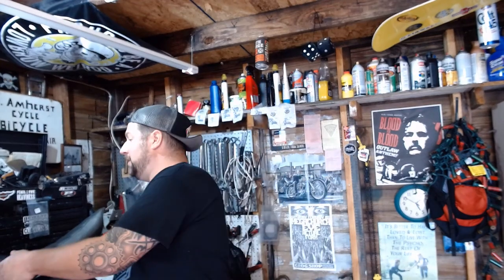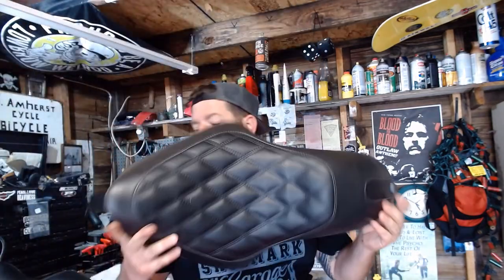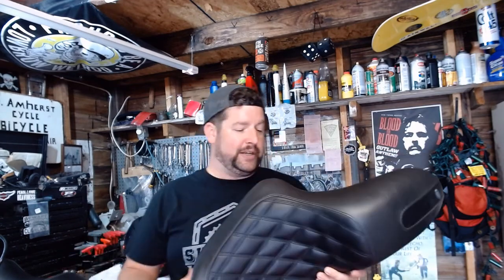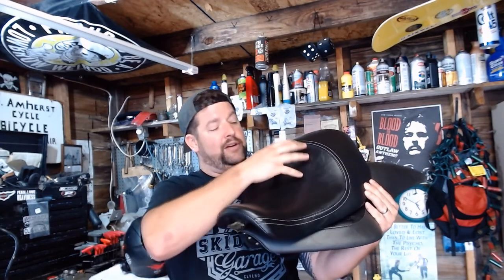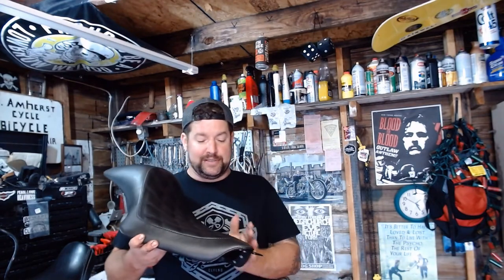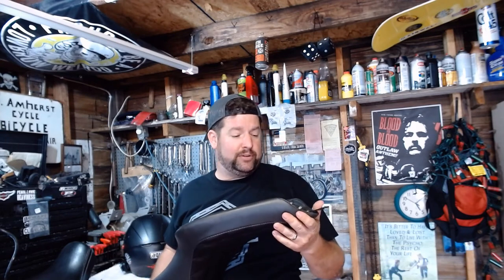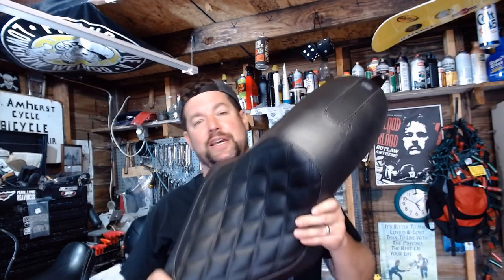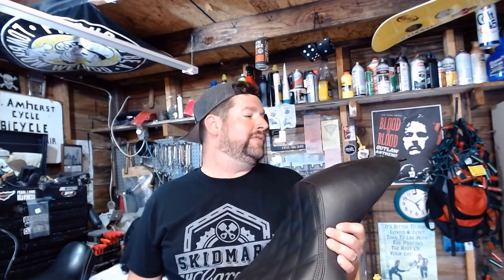Review of Roland Sands Boss Cafe Seat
Review of Roland Sands Boss Cafe Seat for Sportster.

Picked of this seat for my wife's '12 883 Iron.